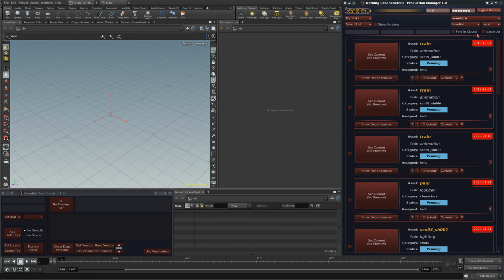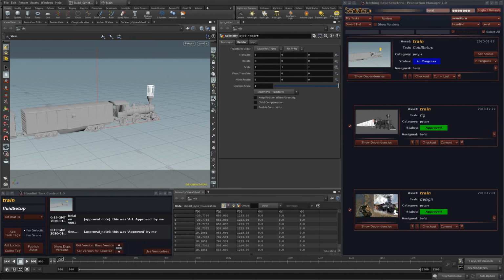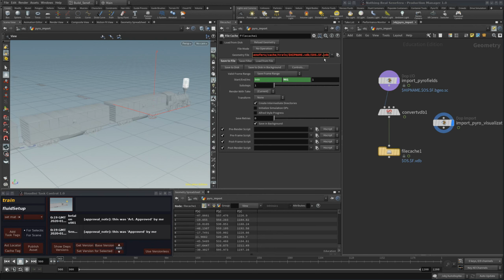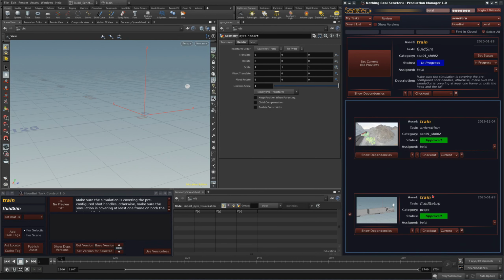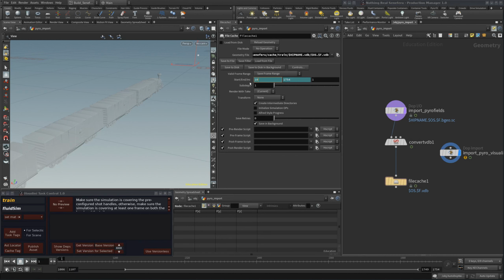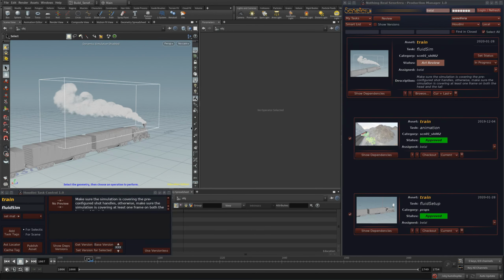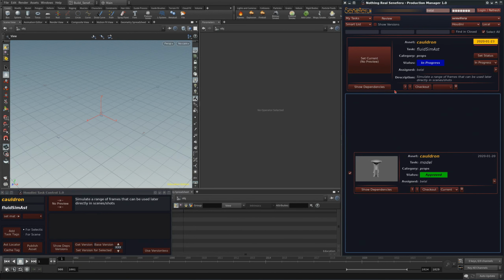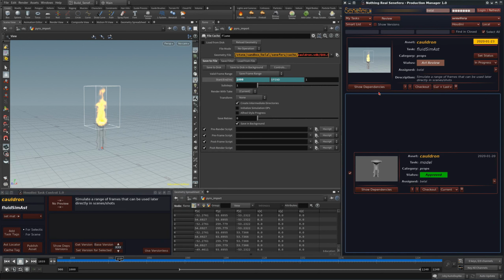13. Effects in Seneferu Pipeline